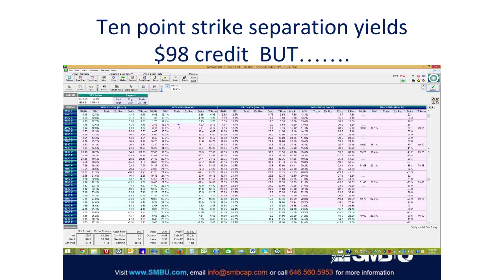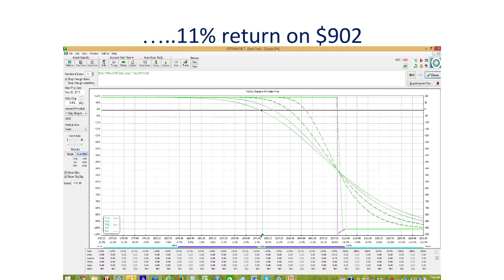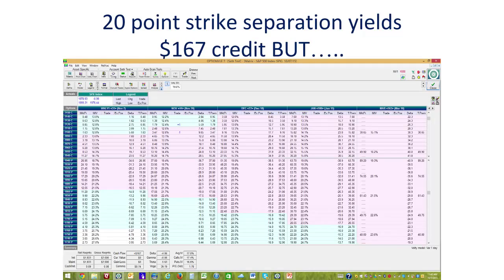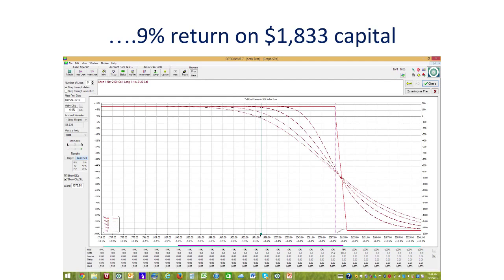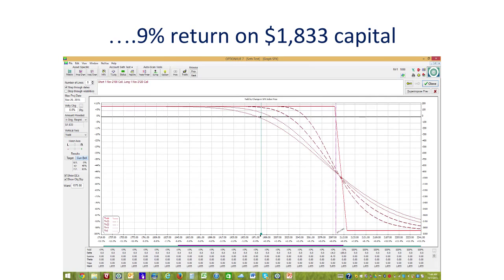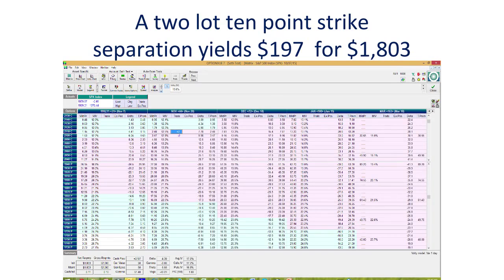How To Select the Best Long Strike For An Options Credit Spread